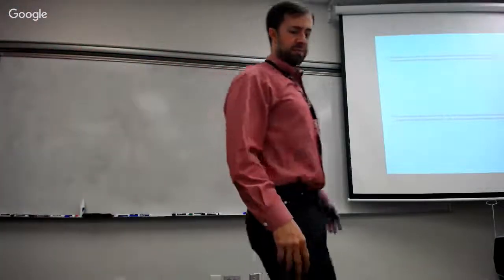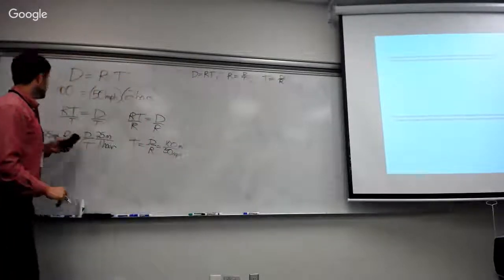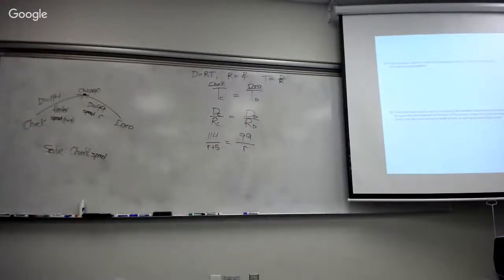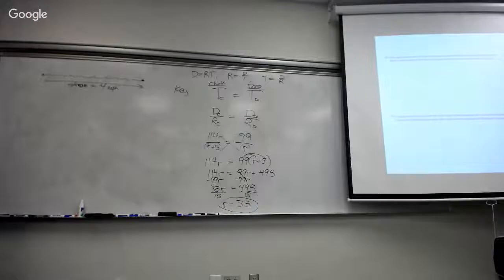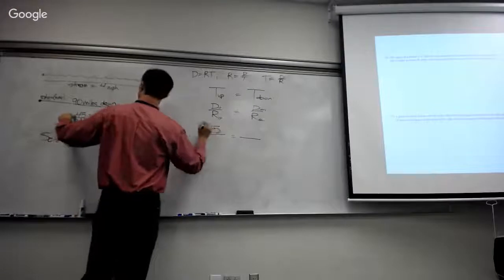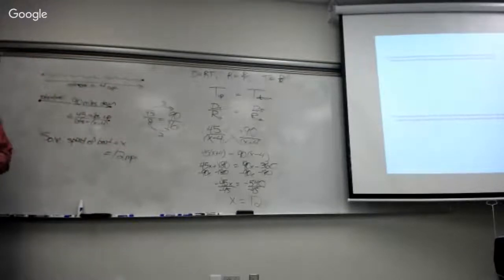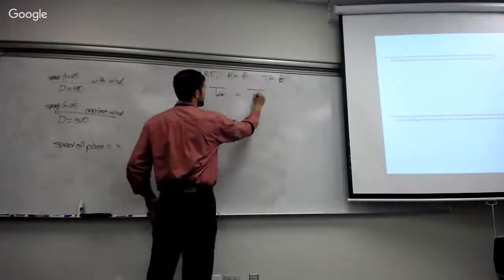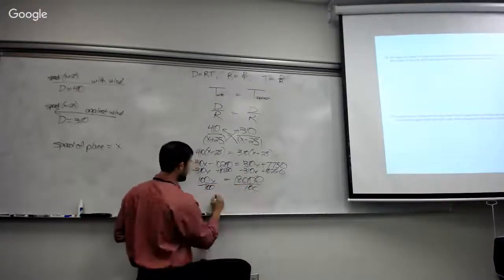mat121 mar 20